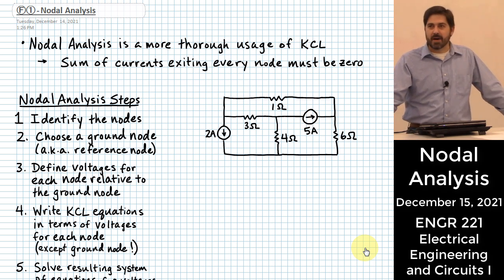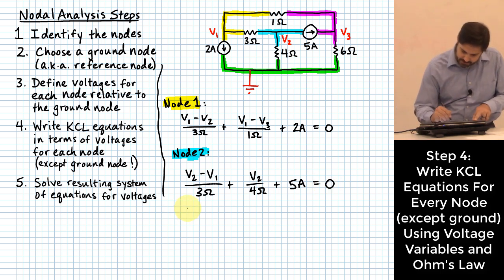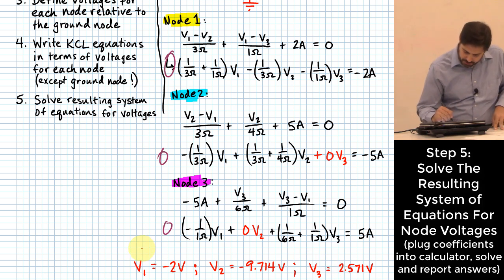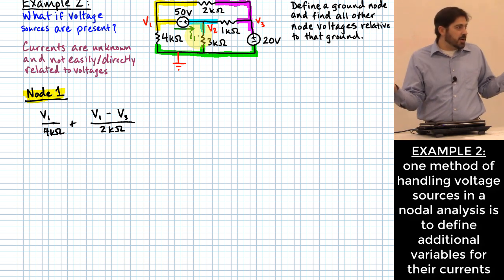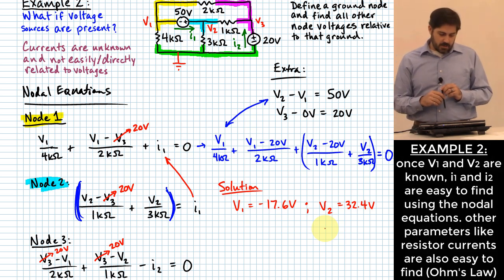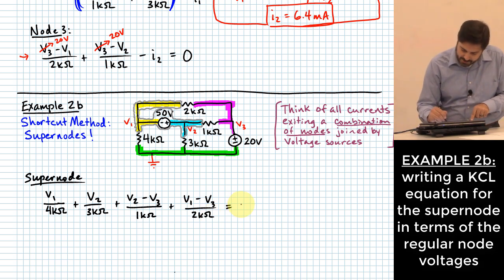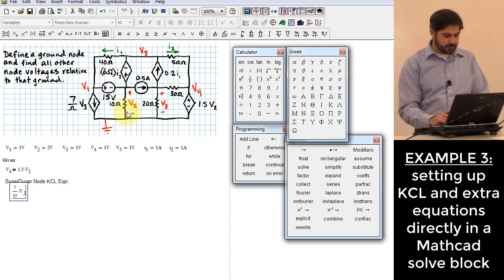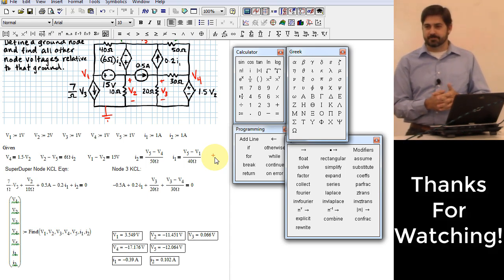NODAL ANALYSIS: Solving for Voltages in Electric Circuits | Supernode Technique | Dependent Sources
LECTURE Ⓕ①

This lecture was recorded on December 15, 2021. All retainable rights are claimed by Michael Swanbom.